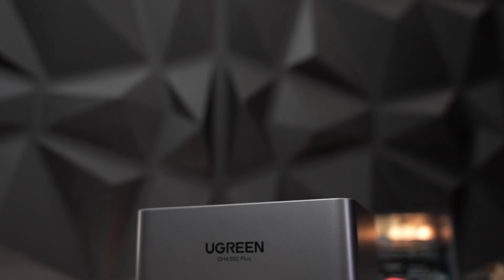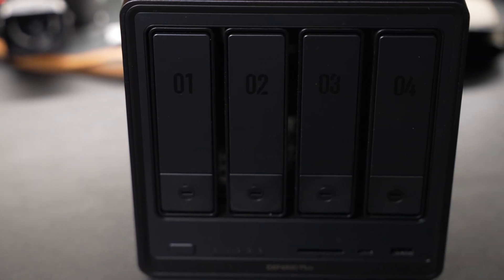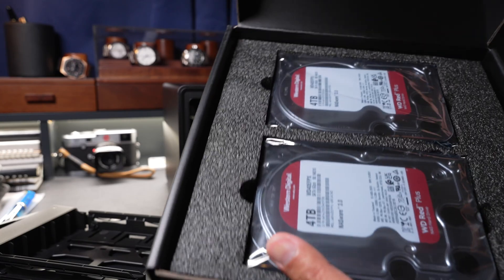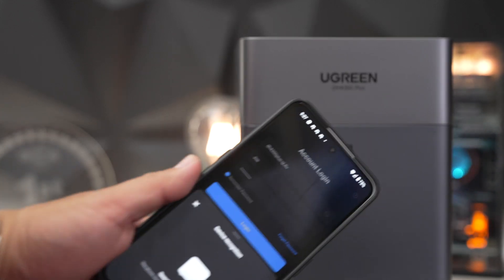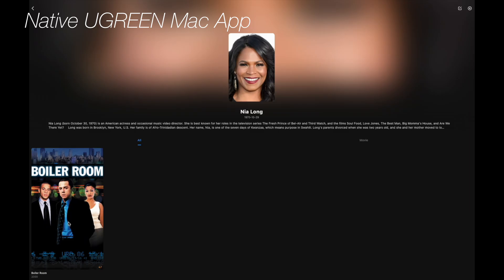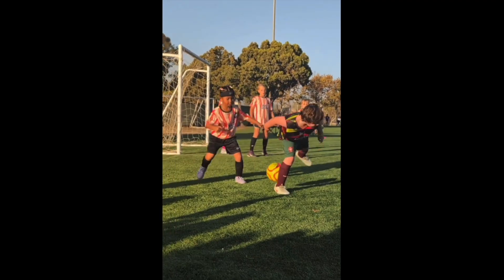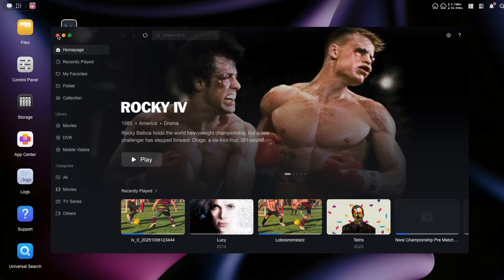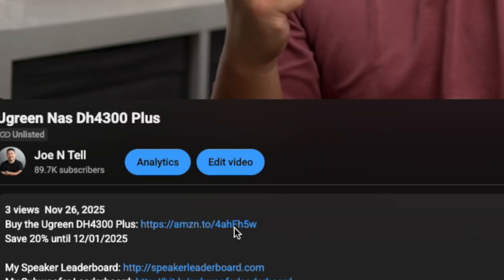Can You Use the UGREEN NAS DH4300 PLUS as a Media Server?